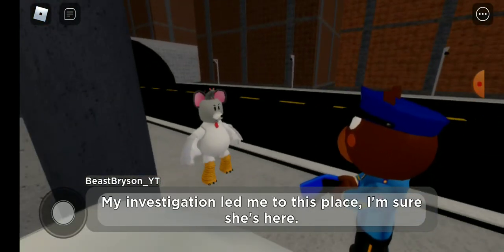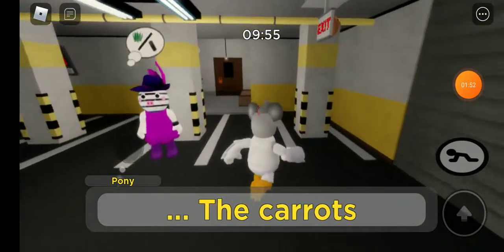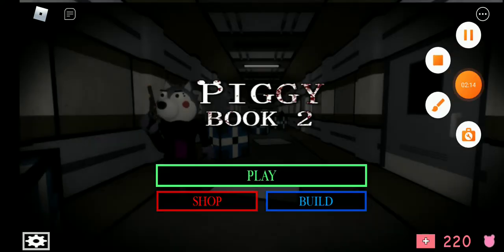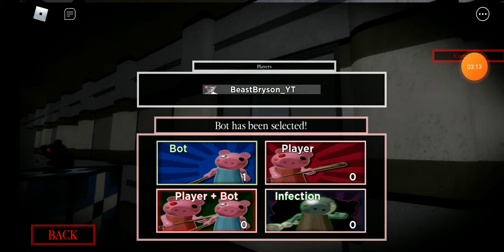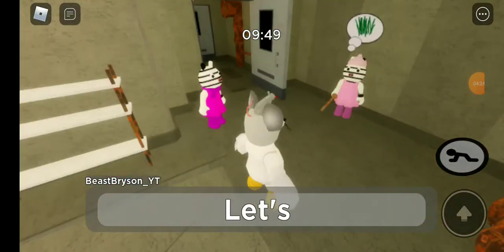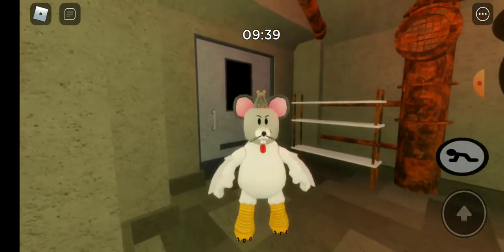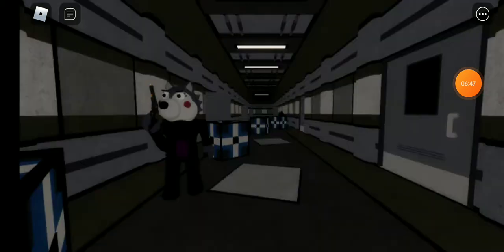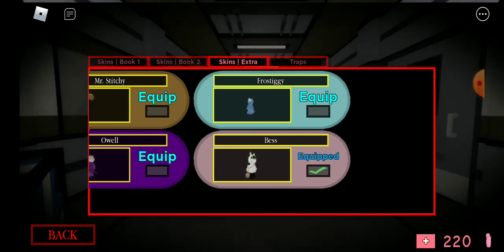The Roblox Piggy Egg Hunt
Today in roblox Beast plays the piggy egg hunt and collects 12 different eggs

Follow me on roblox username BeastBryson_YT